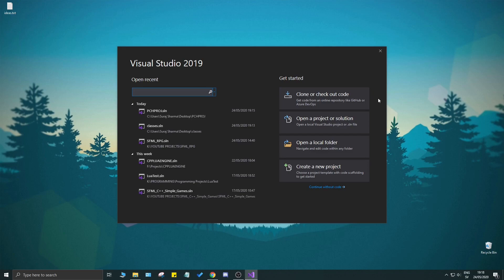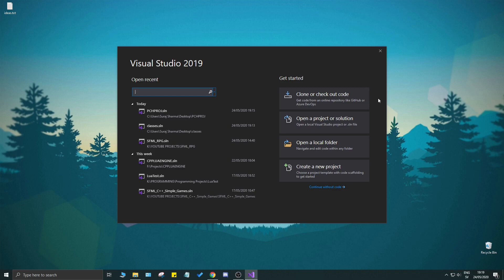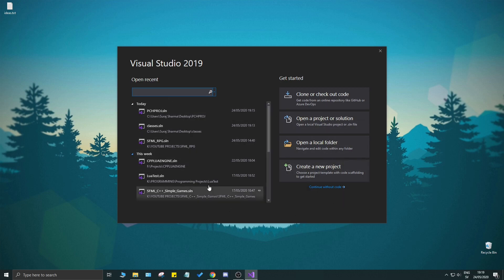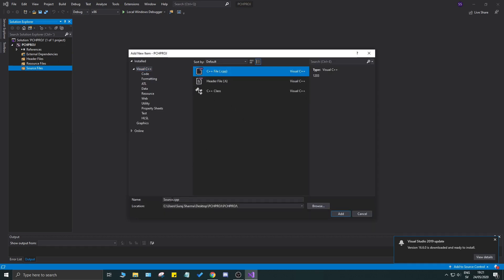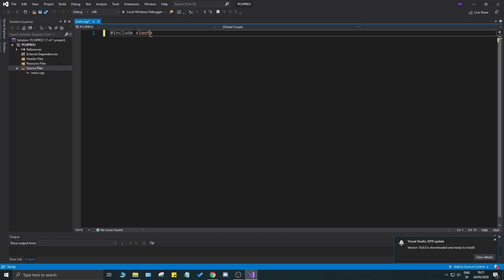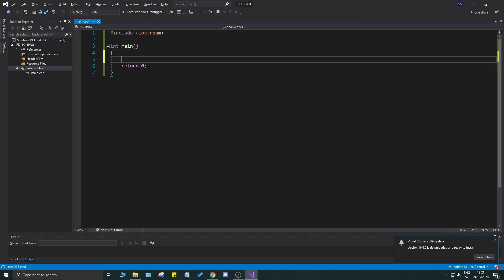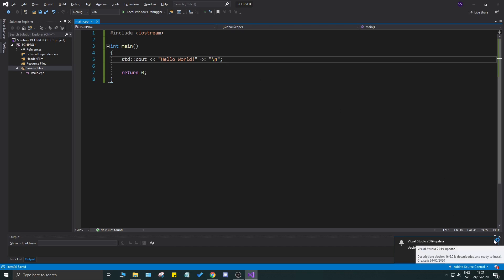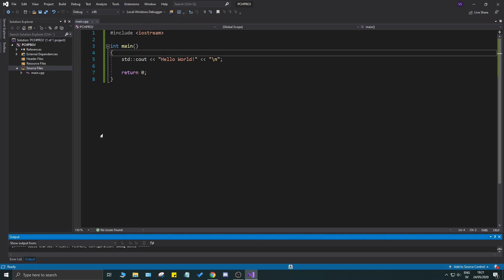Modern C++ PRECOMPILED HEADERS - Easy and In-depth explanation with clear examples!